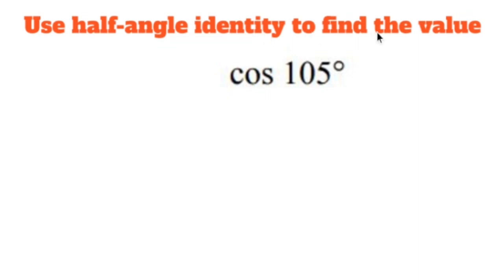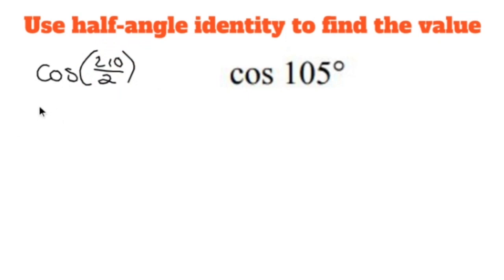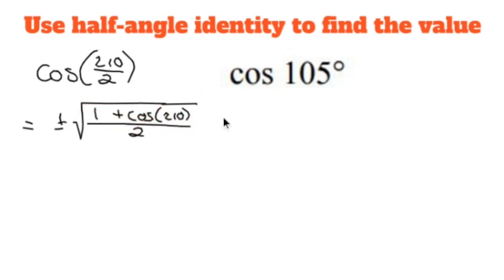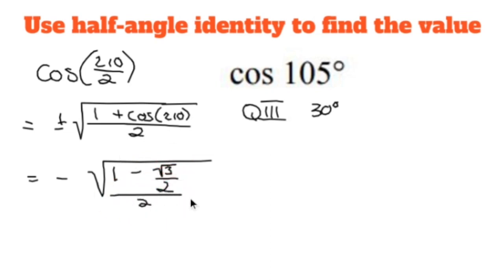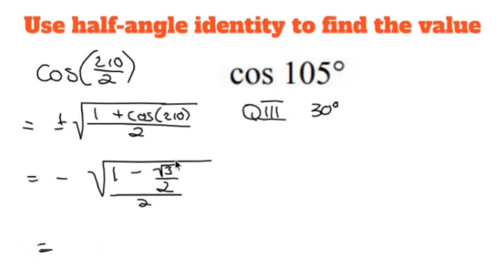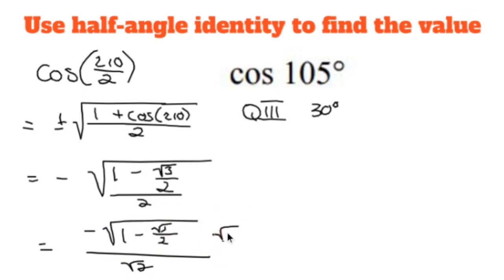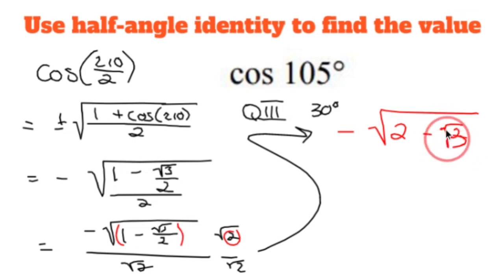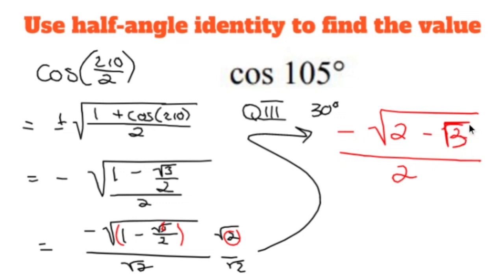Pre-Calculus Prep: Find cos(150) Using the Half-Angle Trig Identity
To find cos(150°) using the half-angle trigonometric identity, we can start by recognizing that 150° is half of 300°, which lies in the third quadrant on the unit circle.

The half-angle trigonometric identity for cosine states that cos(θ/2) = ±√((1 + cosθ)/2), where the sign depends on the quadrant in which θ/2 lies.

In this case, since 150° is in the third quadrant, we need to consider the negative sign for cos(150°/2).

Now, let's substitute θ = 150° into the half-angle identity:

cos(150°/2) = -√((1 + cos150°)/2)

Since cos(150°) = -cos(30°), we can use the known value of cos(30°) = √3/2:

cos(150°/2) = -√((1 + (-√3/2))/2)

Simplifying further:

cos(150°/2) = -√((1 - √3/2)/2)

To rationalize the denominator, we multiply the numerator and denominator by the conjugate of the denominator:

cos(150°/2) = -√((1 - √3/2) * 2/(2 * √2))

cos(150°/2) = -√(2 - √3) / √2

To simplify further, we rationalize the numerator by multiplying it by √2:

cos(150°/2) = -√(2 - √3) * √2 / √2 * √2

cos(150°/2) = -√(2√2 - √6) / 2

Thus, cos(150°) can be simplified to -√(2√2 - √6) / 2 using the half-angle trigonometric identity and the properties of trigonometric functions in the third quadrant.

Nick Perich
Norristown, Pa .